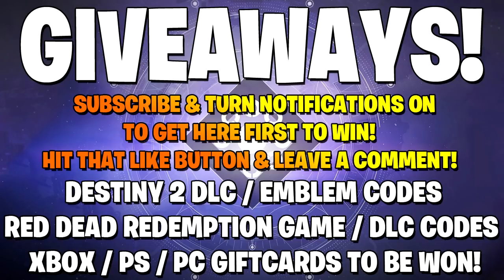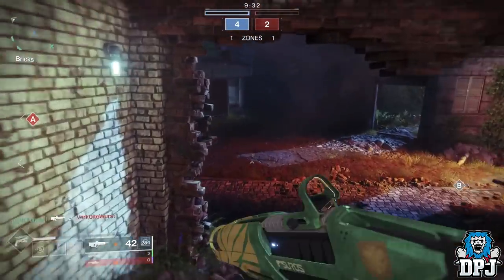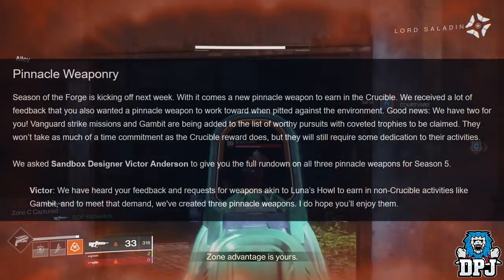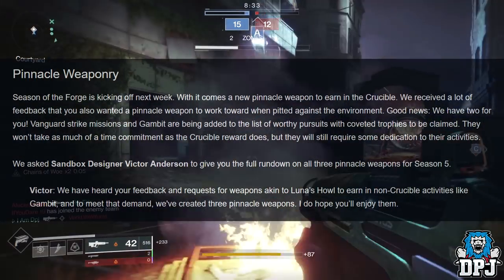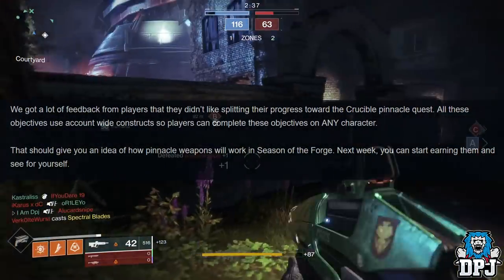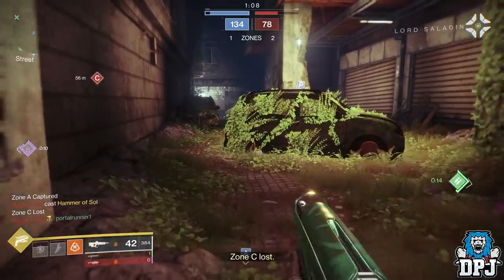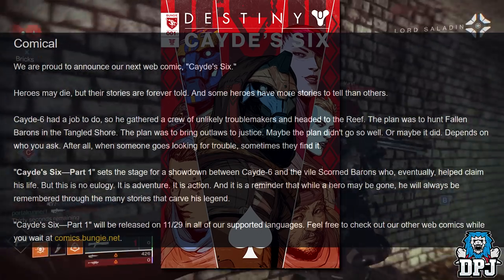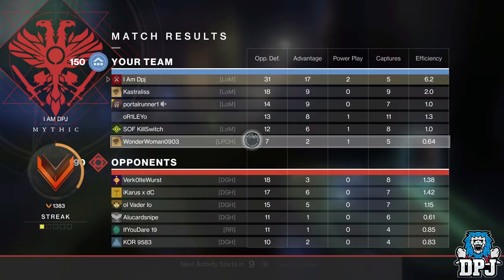Destiny 2 - HOW TO GET New SEASON 5 Pinnicle Weapons - Mountaintop, Loaded Question & Breakneck!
The Mountaintop Grenade Launcher, The Breakneck Auto Rifle & The Loaded Question Fusion Rifle are all new pinnicle weapons we can earn within season 5, in this video we will learn how these new weapons will be obtained!